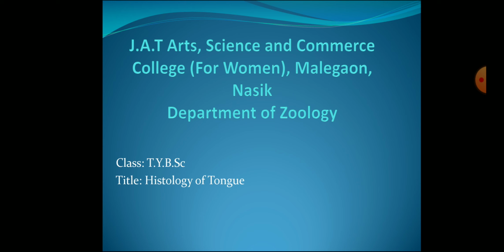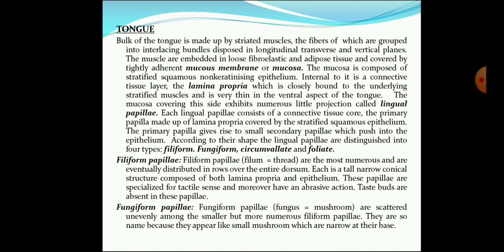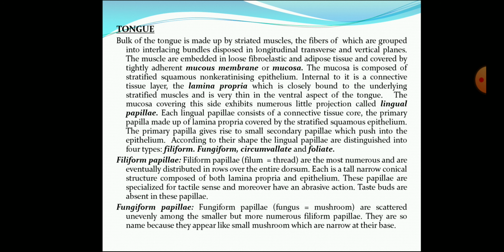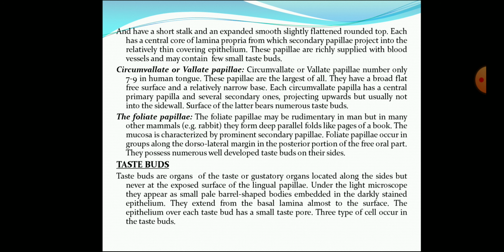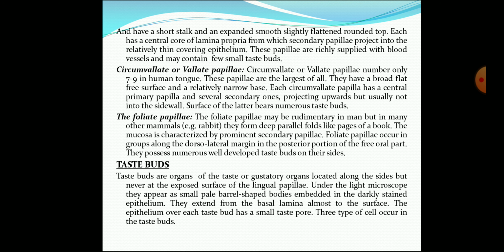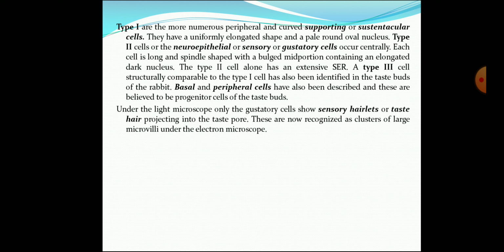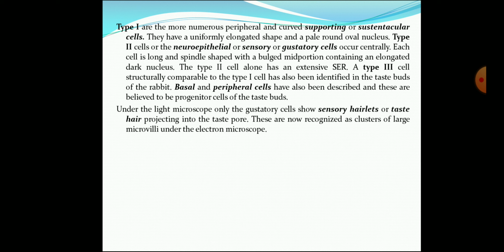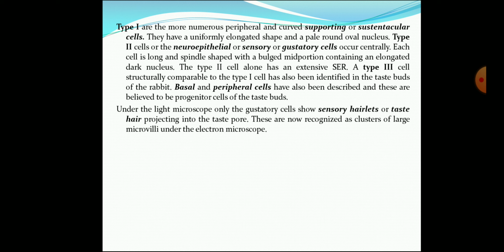TYBSc | Zoology | Histology of Tongue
Subject: Zoology
Class: TYBSc
Topic: Histology of Tongue

Malegaon Dist-Nashik